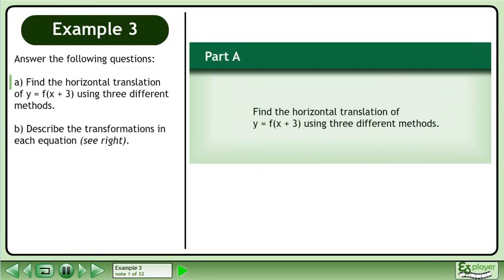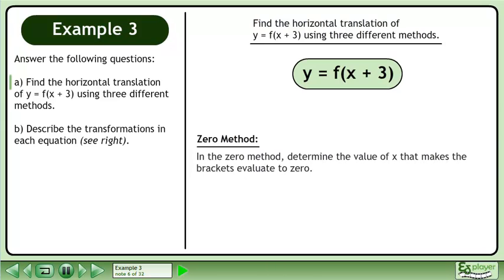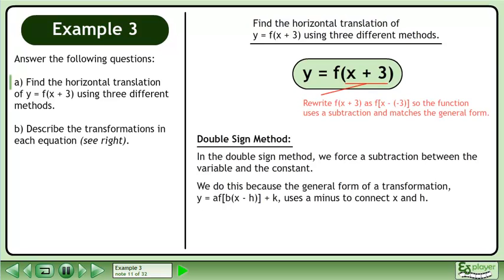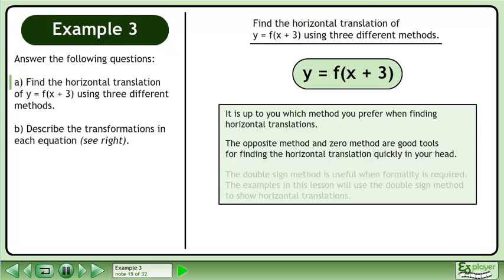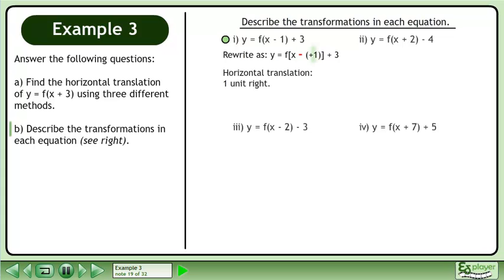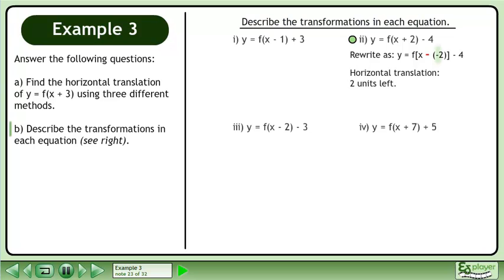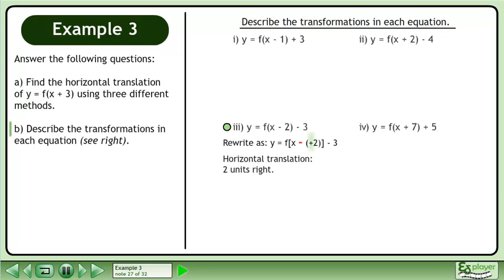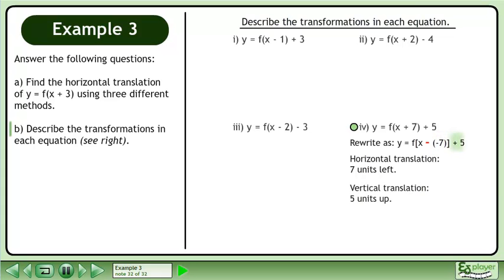Combined Transformations - Example 3